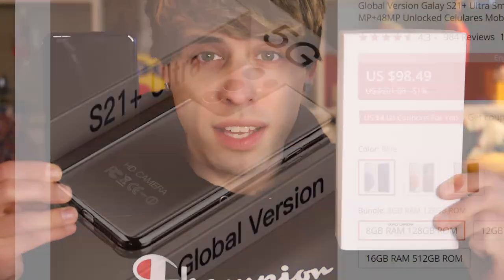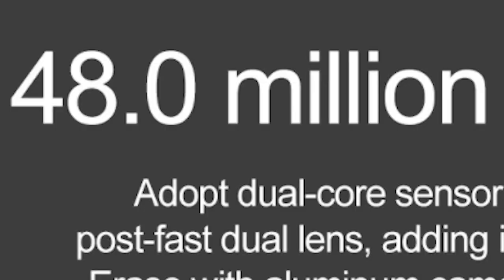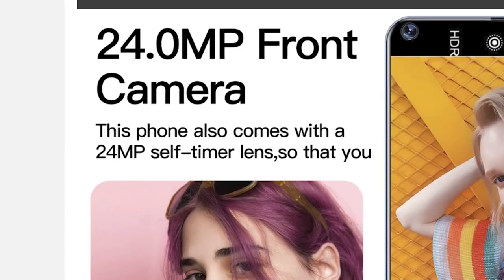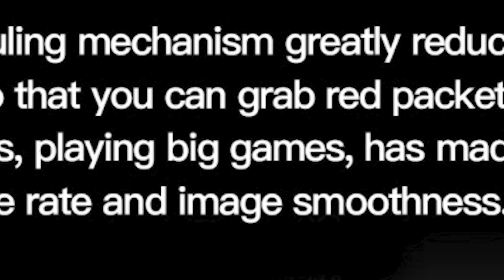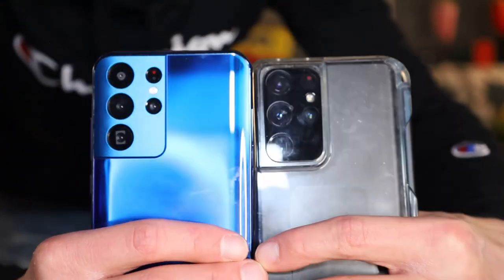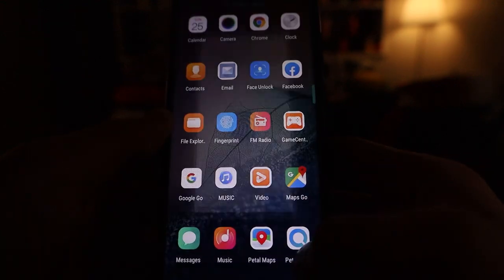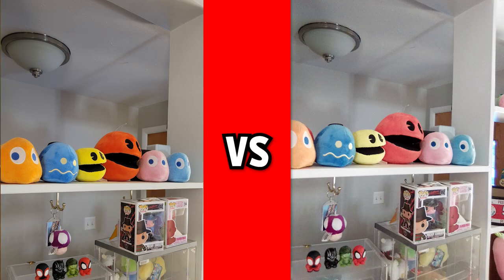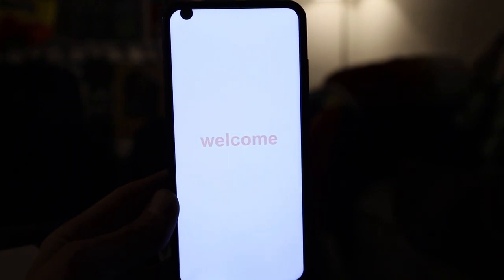$100 VS $1000 SAMSUNG GALAXY S21 ULTRA PHONE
I review a $100 knockoff version of the Samsung Galaxy S21 Ultra vs a real phone that costs over $1,000. Is the knockoff phone from Aliexpress worth it?